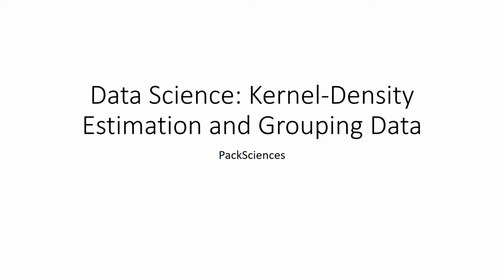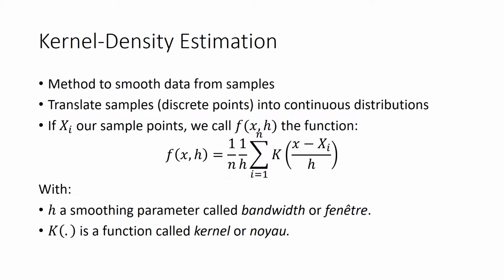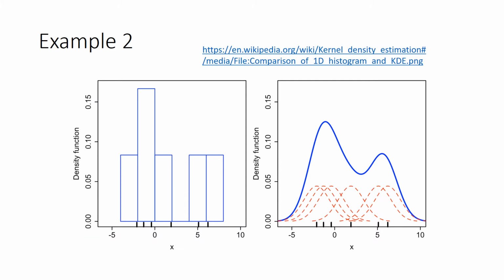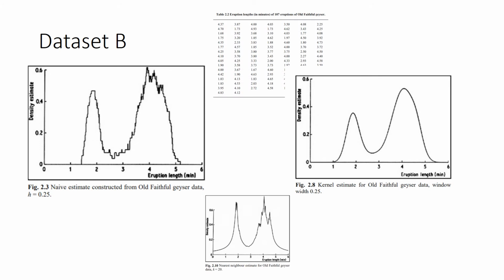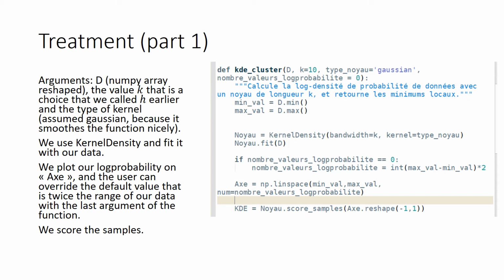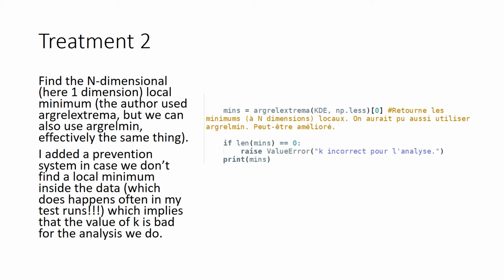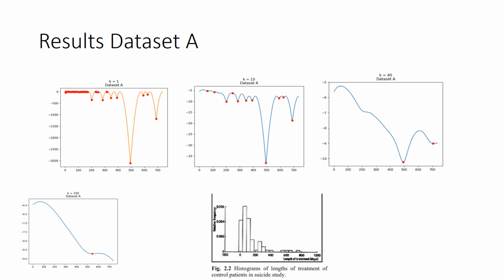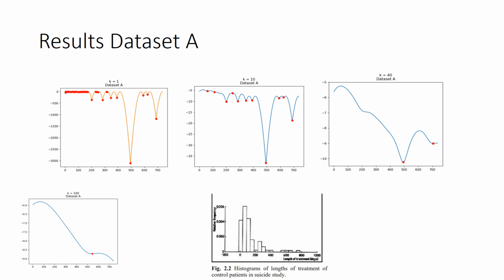Data Science: Kernel-Density Estimation and Grouping Data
How to use Kernel-Density Estimation to Group scalars?
We use KDE with a Gaussian kernel, and a log-probability graph to delimit the boundaries of our groups/tiers.
We provide examples and usecases and take a glance at an algorithm proposed to make tierlist of Pokémon players by another vidéaste.
Something that might not be super clear: is that we try to find groups and the red spots at the end represent the limits of the groups. For example, a red dot at point 50, means we have one group below 50 and one group above 50.
Also the audio is a bit bad at the start of the video.